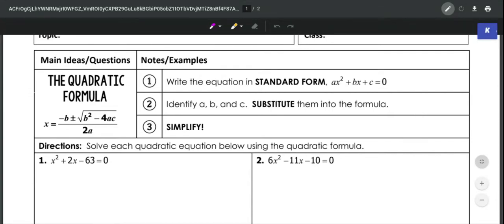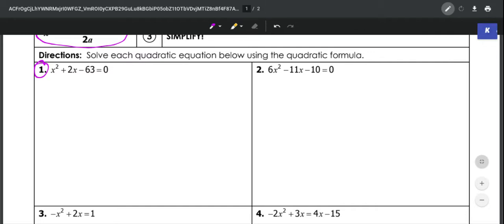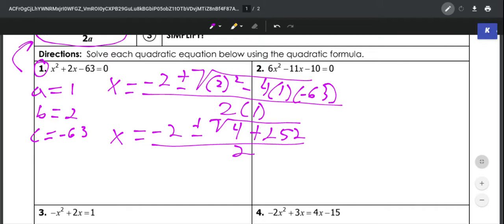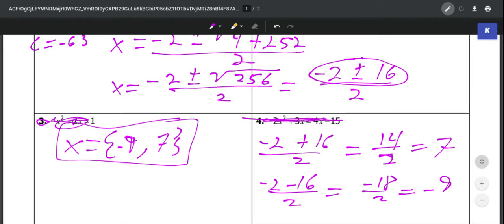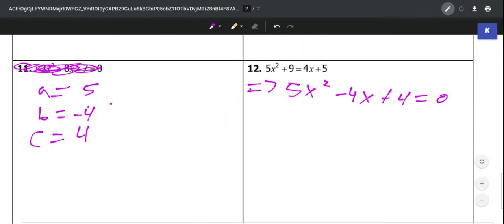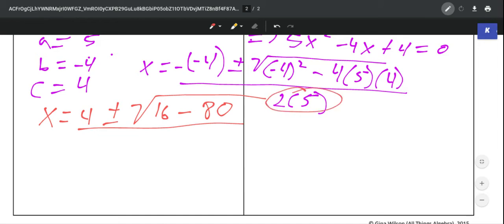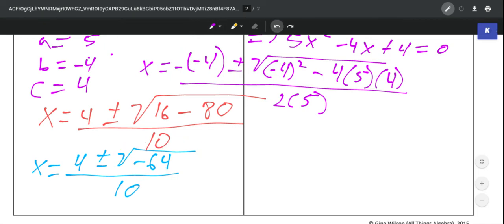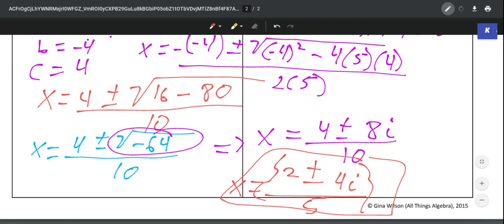Unit 3.8 - Quadratic Formula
This video covers using the Quadratic Formula to solve quadratics